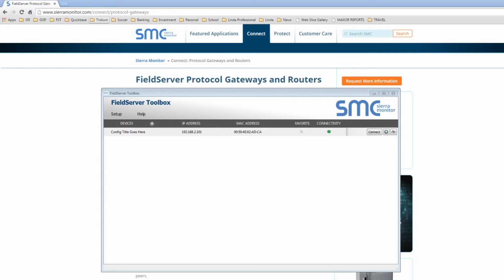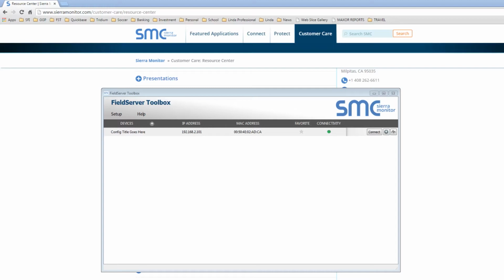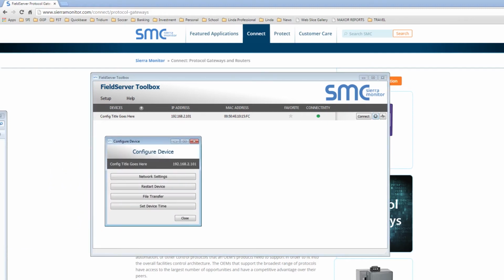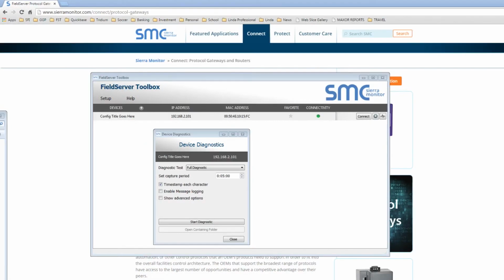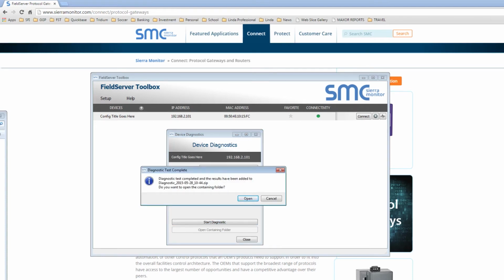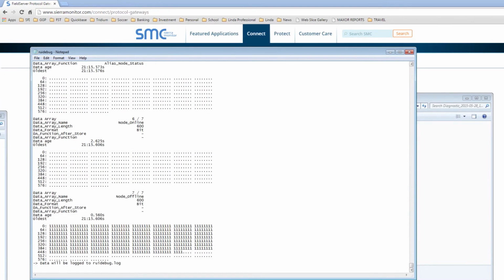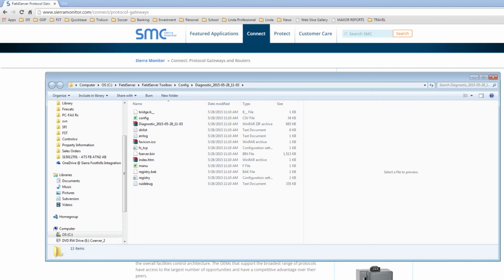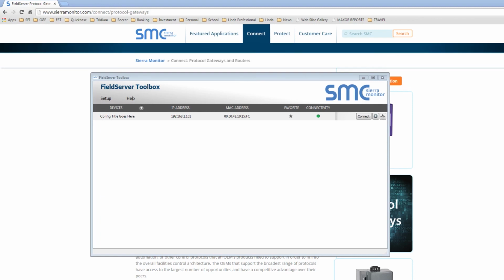FieldServer QuickStart Session Two: FieldServer Toolbox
Session Two provides a detailed understanding of the FieldServer Toolbox, a tool used in all of our FieldServer protocol gateways and routers.